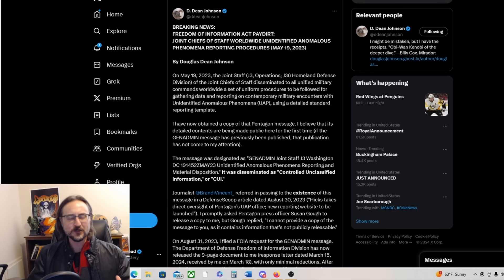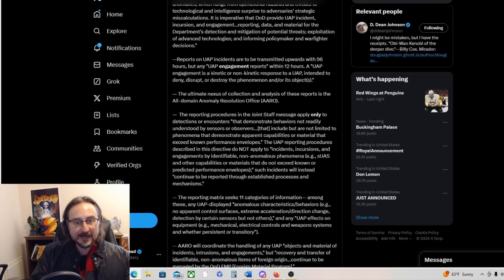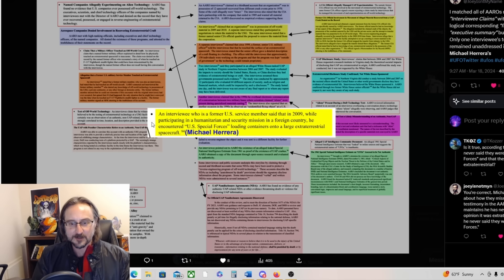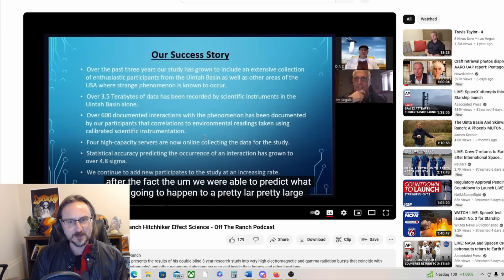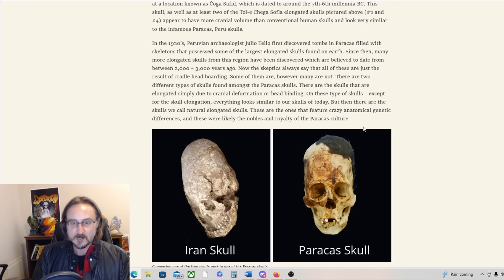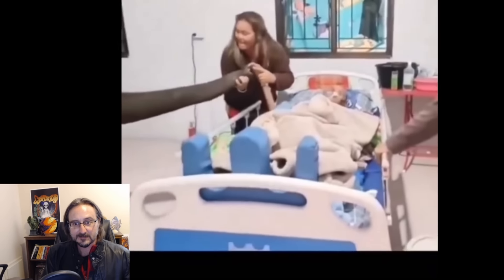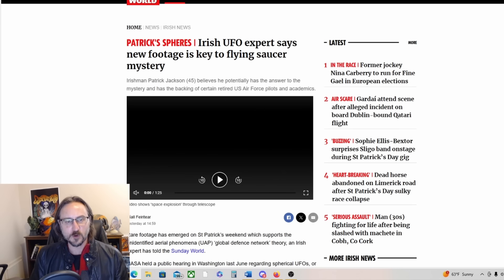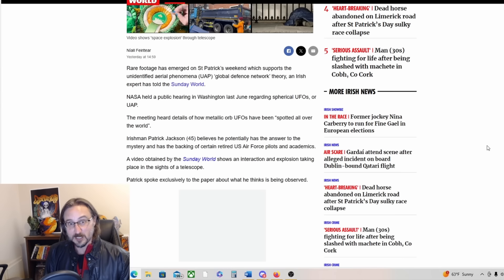UFO News Round-up! AARO Engages in UAP Crash Retrievals and More!